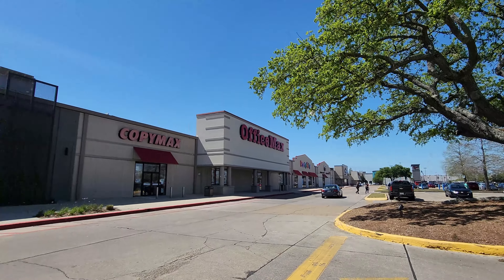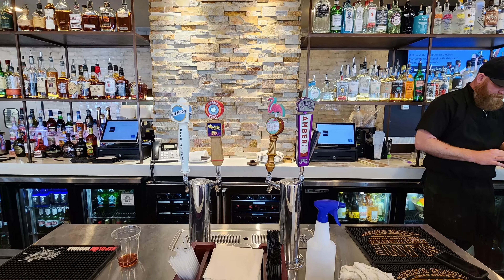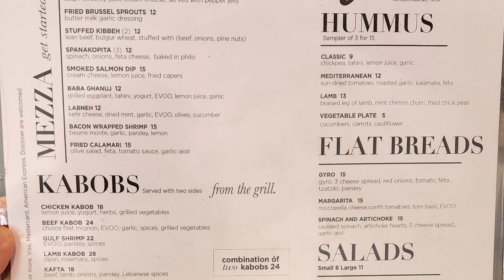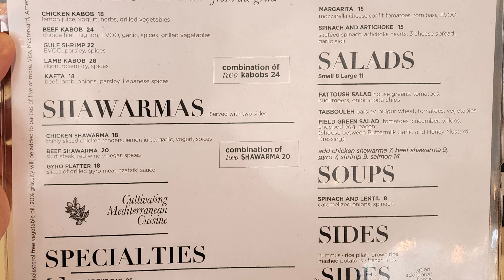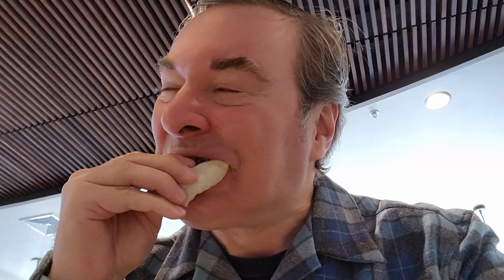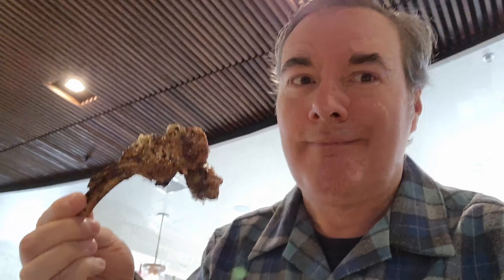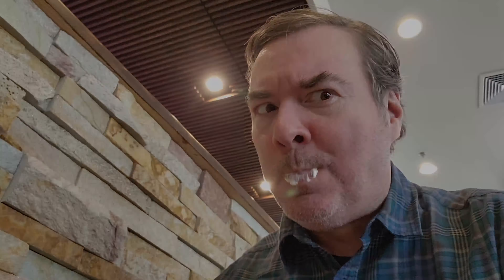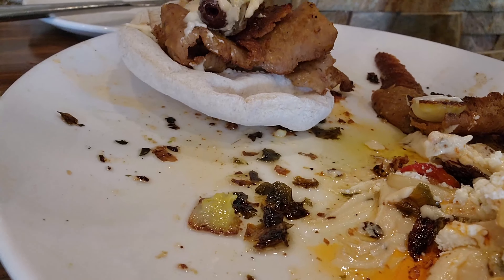New Orleans Travel Vlog: Middle Eastern Restaurant Review of Byblos Mediterranean Grill in Elmwood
In this episode of our New Orleans Travel Vlog we are doing a Middle Eastern food review with a visit to the Elmwood Shopping Center location of Byblos Mediterranean Grill for a Middle East feast. This Byblos Mediterranean Grill is a Middle Eastern restaurant located in the New Orleans suburb of Harahan, LA at 1000 South Clearview Parkway Suite 1016 which is about 18 minutes and 9.6 miles away from the New Orleans French Quarter. There are two other locations of Byblos in Metairie, LA with one being another restaurant on Metaire Road and the other being a Middle Eastern Market & Restaurant on Veterans Memorial Boulevard. This restaurant review video will guide you on our Mediterranean food review of my Middle East food feast with a lamb chop experience. Some people might call this a Middle East food mukbang or a Mediterranean food feast depending on who you ask but in the end I think most people will agree this is a lot of delicious food.

1. Tujaque's Cookbook

2.  The Picayune's Creole Cookbook

3.  Who's Your Mama, Are You Catholic, and Can You Make A Roux? (Book 1): A Cajun / Creole

4.  River Road Recipes: The Textbook of Louisiana Cuisine

5.  LA Bouche Creole

6.  Uglesich's Restaurant Cookbook

7.  Tony Chachere's Original Creole Seasoning, 17 Ounce

8.  TABASCO Family Reserve Pepper Sauce, 5 Ounce